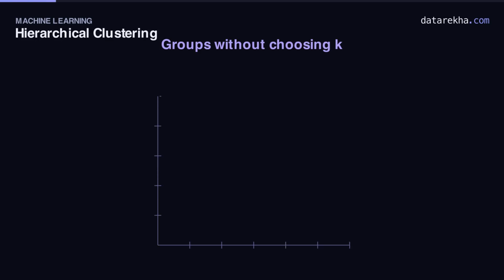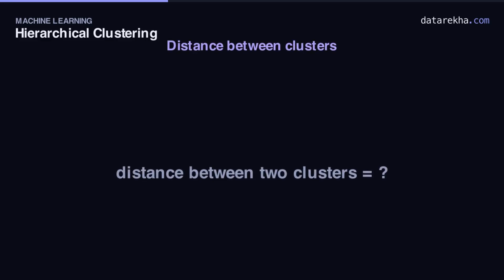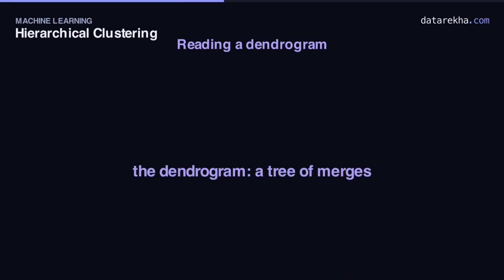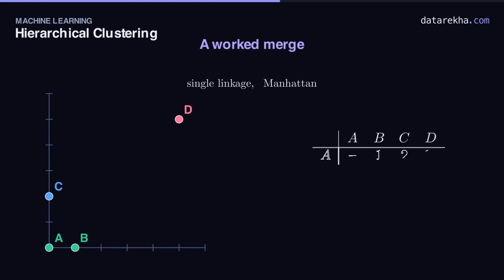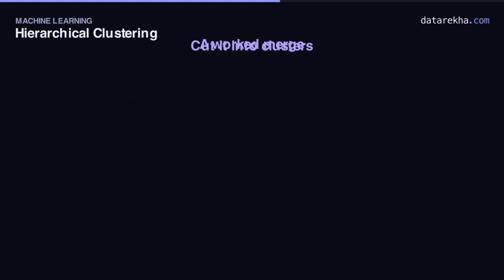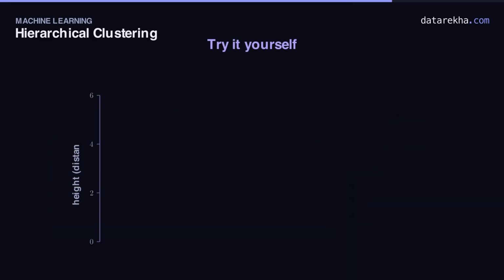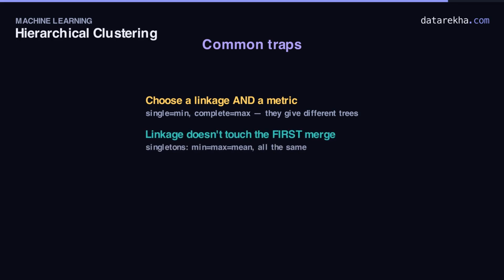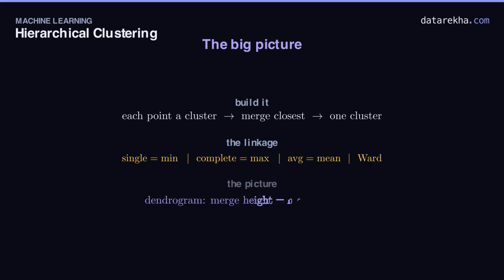Hierarchical Clustering — Visual Guide + Solved Problems | GATE DA | datarekha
Hierarchical Clustering — explained from the ground up with clear, animated visuals and fully worked examples.

In this datarekha lesson we build Hierarchical Clustering intuitively and rigorously: the core idea shown as a picture first, the exact mathematics that makes it work, worked examples traced step by step, a "try it yourself" problem to test yourself, and the common traps to avoid — so the concept actually clicks and stays.

⏱ TIMESTAMPS
0:00 Hierarchical Clustering: intuition and big picture
1:25 Core definitions and visual model
3:22 Key formulas and method
5:39 Worked example, step by step
7:56 Exam-style problems and reasoning
9:34 Common traps and final recap